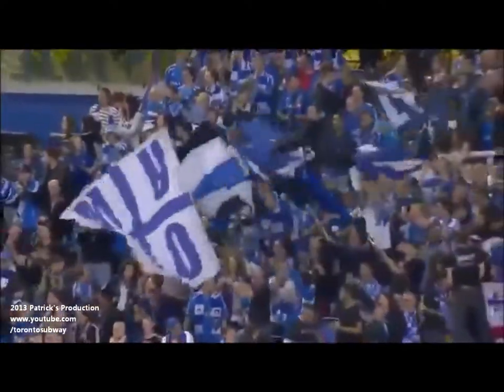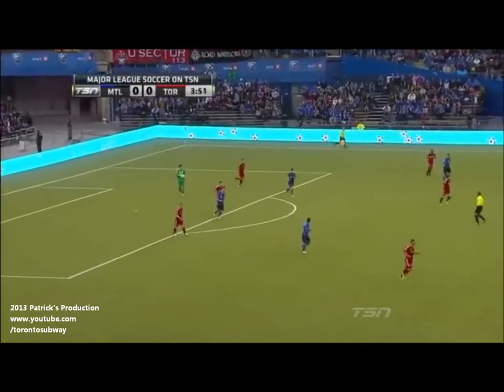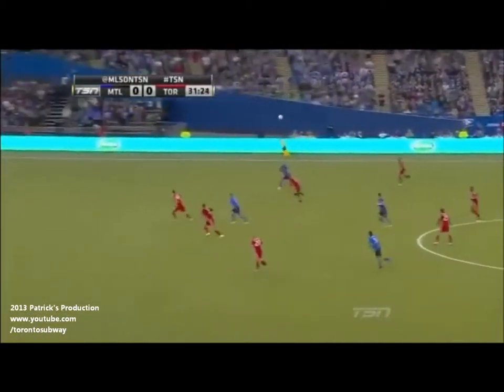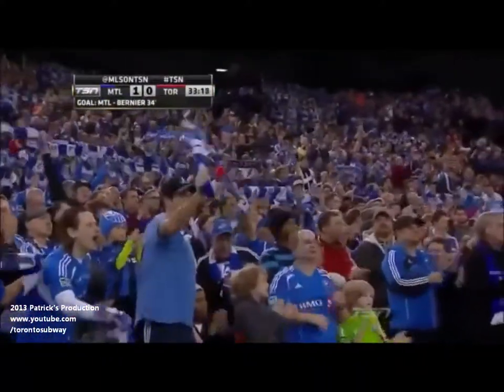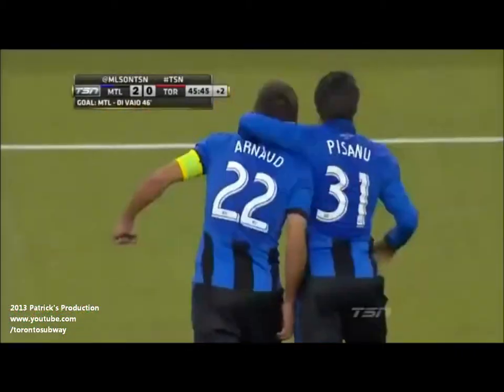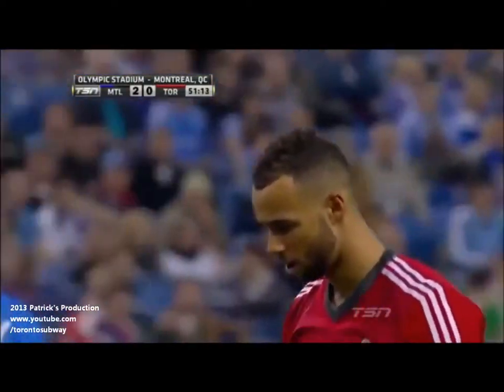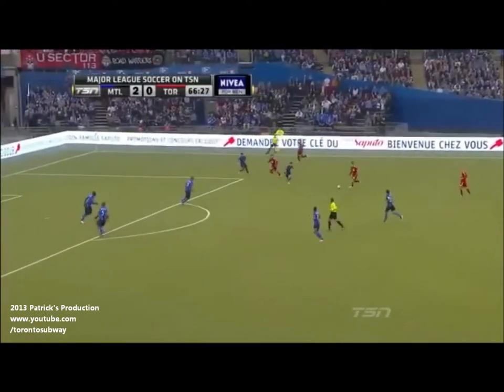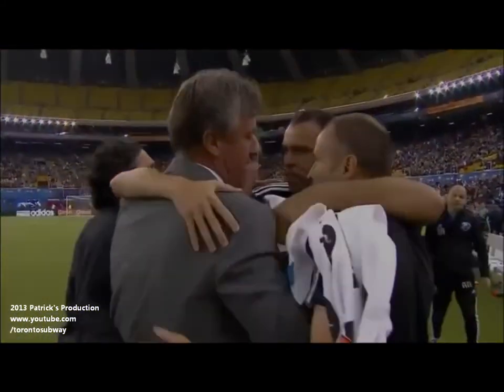Toronto FC vs Montreal Impacts (March 16 2013)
TOR 1-2 MTL - Olympic Stadium

Scoring Summary

MTL -- Patrice Bernier 34' (Penalty)

MTL -- Marco Di Vaio 45'

TFC -- Robert Earnshaw 68' (Penalty)

Misconduct Summary

TFC -- Jeremy Hall 21' (caution)

MTL -- Patrice Bernier 64' (caution)

MTL -- Dennis Iapichino 67' (caution)

TFC -- Richard Eckersley 90' (caution)

Lineups

Toronto FC -- Joe Bendik; Richard Eckersley, Danny Califf (Jonathan Osorio 84'), Darren O'Dea ©, Ashtone Morgan (Darel Russell 65'); John Bostock, Jeremy Hall (Kyle Bekker 60'), Terry Dunfield, Reggie Lambe; Hogan Ephraim, Robert Earnshaw

Substitutes not used: Stefan Frei, Gale Agbossoumonde, Andrew Wiedeman, Justin Braun

Montreal -- Troy Perkins; Jeb Brovsky, Alessandro Nesta (Dennis Iapichino 12'), Matteo Ferrari, Hassoun Camara; Davy Arnaud ©, Andres Romero (Sanna Nyassi 85'), Patrice Bernier, Felipe Martins, Andrea Pisanu (Collen Warner 72'); Marco Di Vaio

Substitutes not used: Evan Bush, Wandrille Lefevre, Calum Mallace, Andrew Wenger